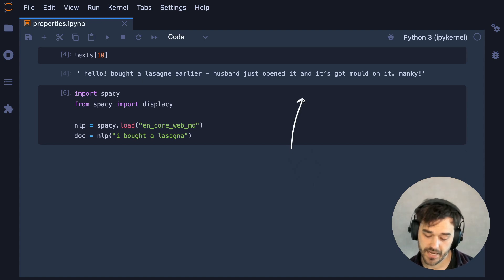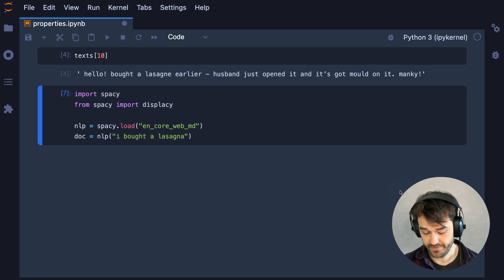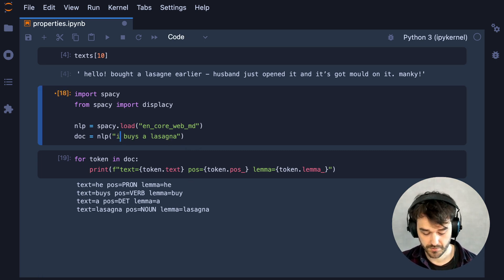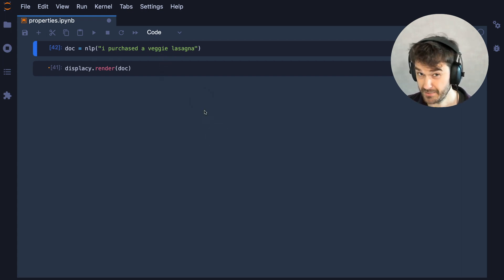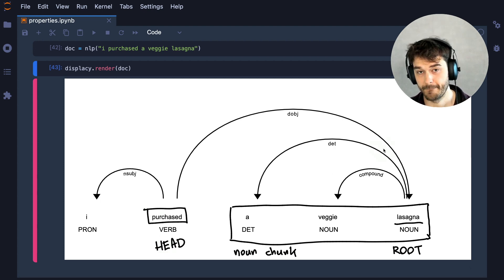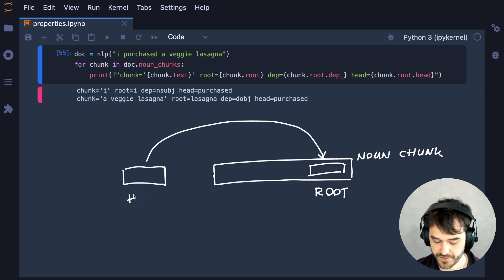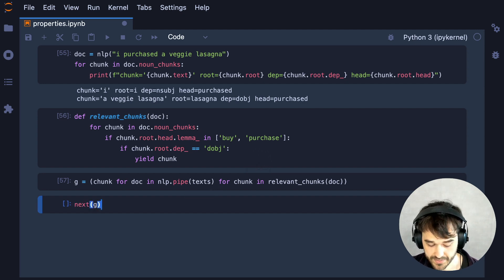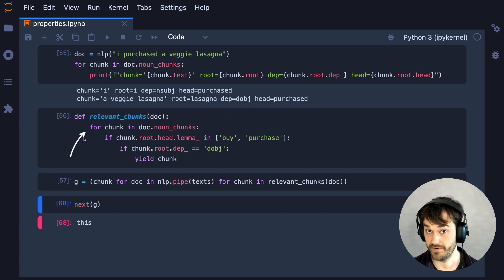Using Linguistic Features - spaCy shorts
When you're just getting started it might be more pragmatic to leverage linguistic features than to immediately train a machine learning pipeline. In this video, we demonstrate how you might be able to use these features to find products that people purchased from customer service logs.

- [00:00] Introducing the Problem
- [01:23] Part of Speech and Lemmas
- [04:03] More Linguistic Features
- [05:59] Working with Nounchunks
- [07:54] Implementation
- [08:54] Conclusion